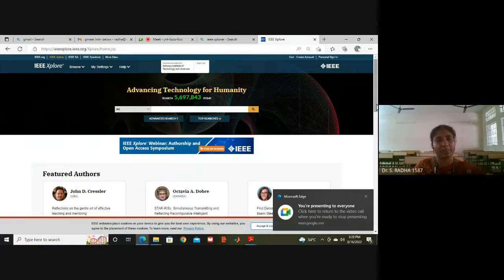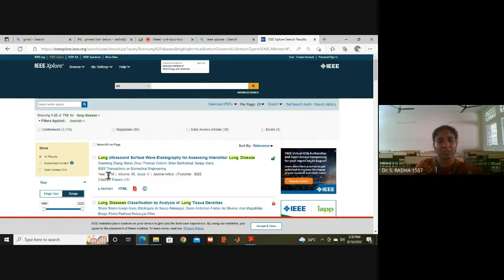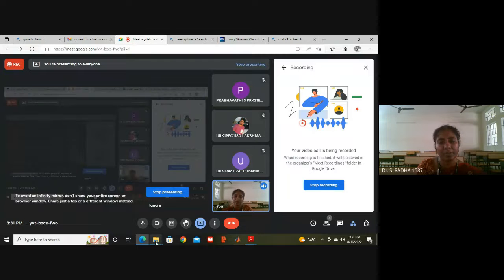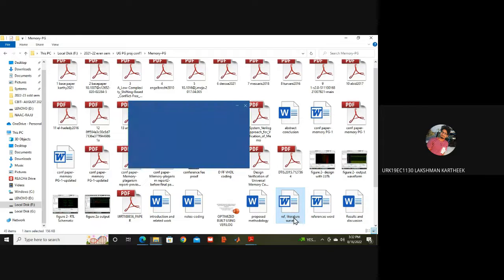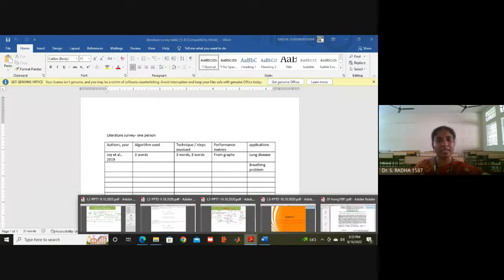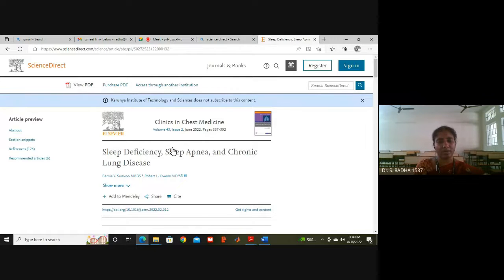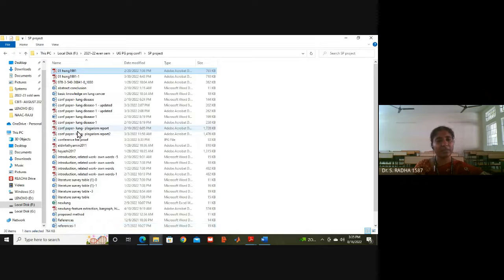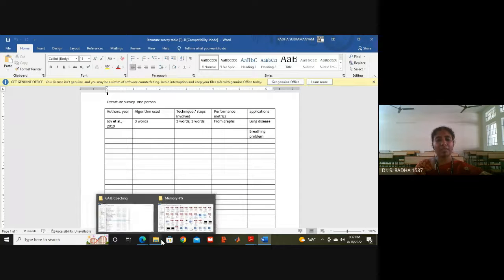Download papers Literature survey Part 1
Literature survey- Part 1